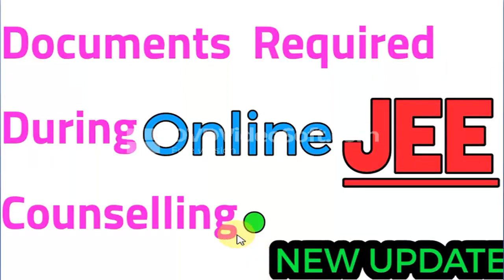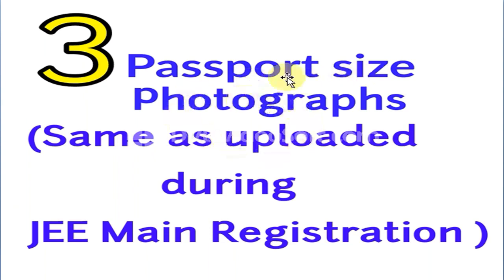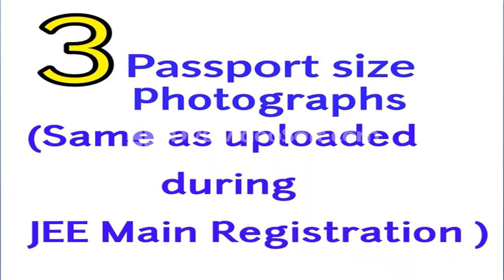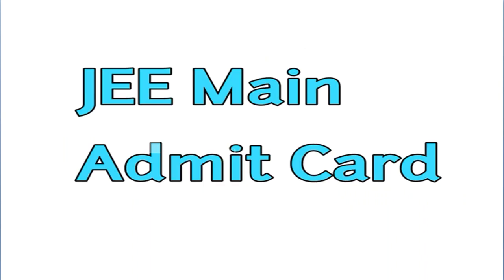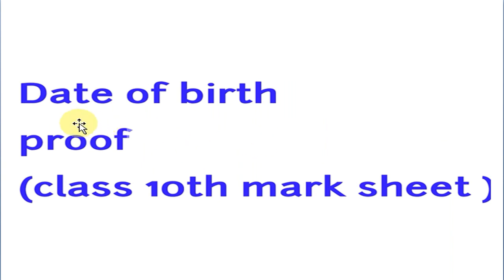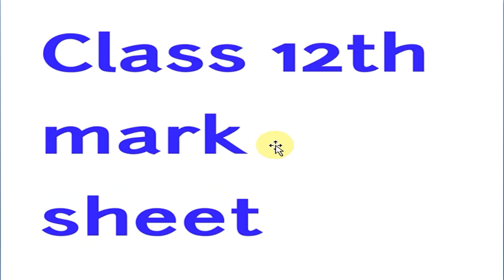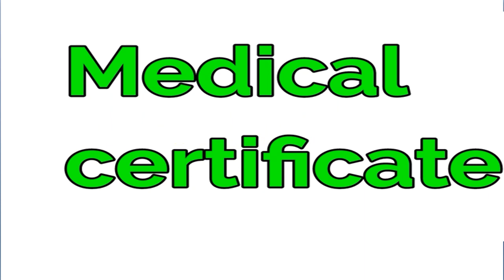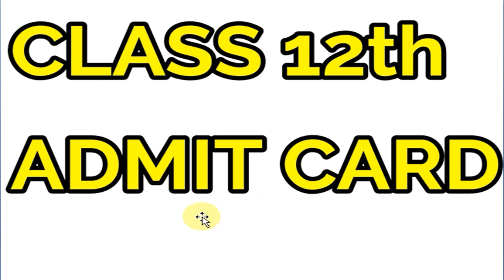Documents required during counselling 2020 I Jee ,JOSAA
In this video you will get complete information about documents
required during jee counselling.

how to find college
how to find college through jee marks
best college in india
nit,iits,iit colleges in india

You can also check out

6.How to find your lost vehicle in easy way